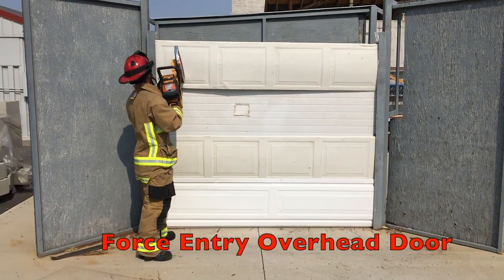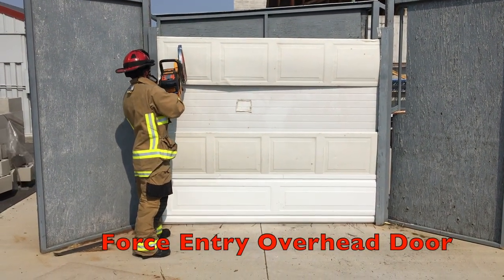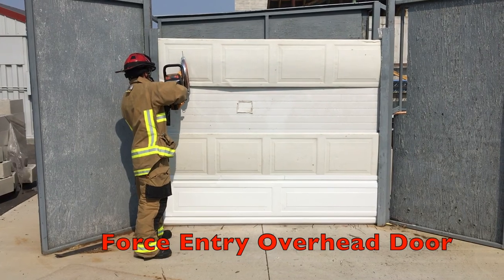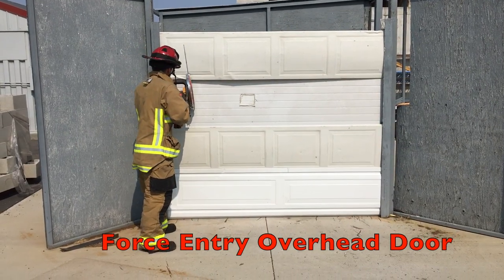Force Entry Overhead Door